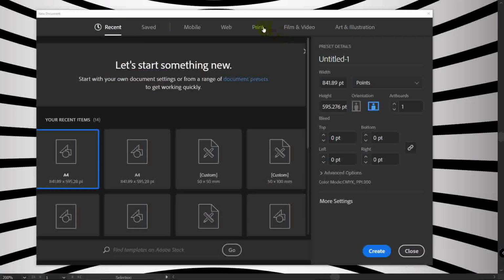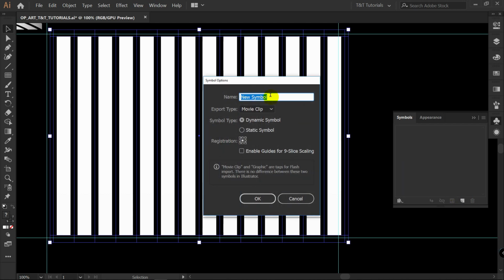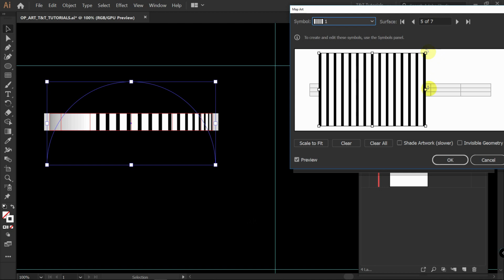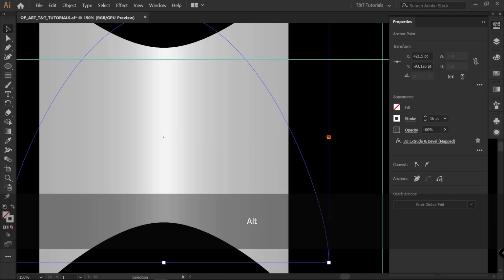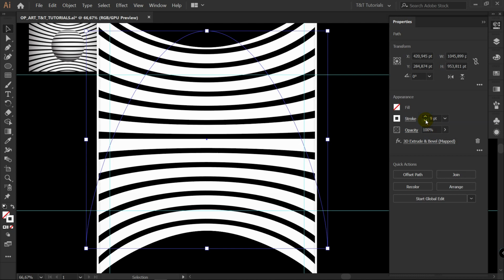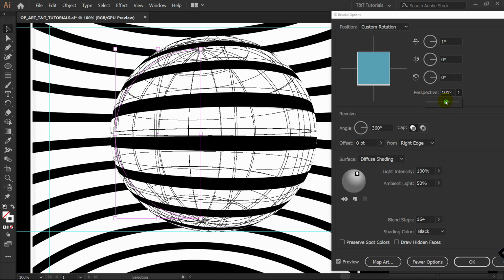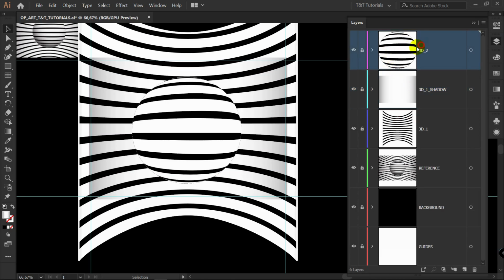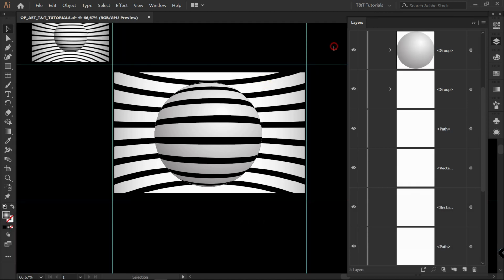How to make Op Art | Illustrator Tutorial (3D Optical Illusion)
In today's step by step Adobe Illustrator tutorial you'll learn how to create Op Art (Optical Art) illustration and will see amazing possibilities of 3D effect in Illustrator. First you will learn how to create and save pattern, and then will see how to adjust 3D settings, apply your pattern to 3D shapes and how to add shadows using gradient and blending modes. After this Illustrator tutorial you will be able to create your own optical art illustrations and experiment with optical illusion combinations. This Illustrator tutorial is for beginners and advanced.

I hope today's Adobe Illustrator CC tutorial will really help you out.